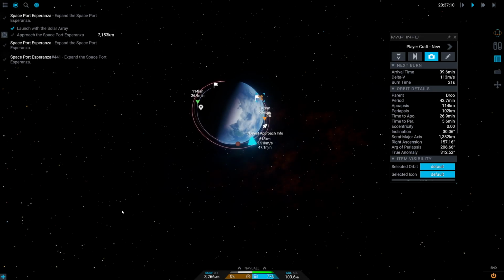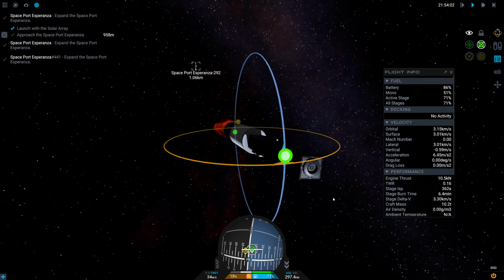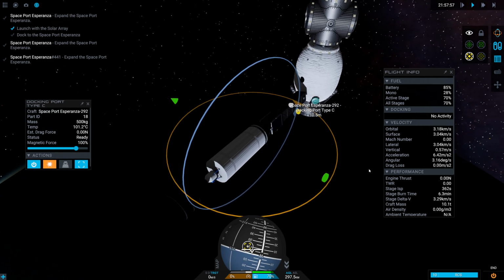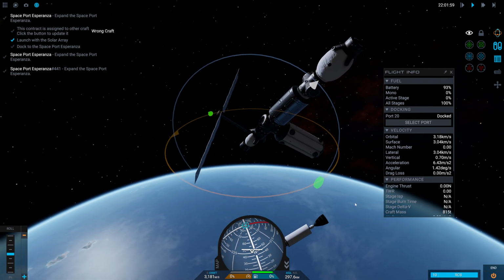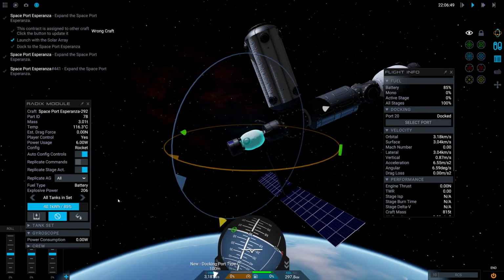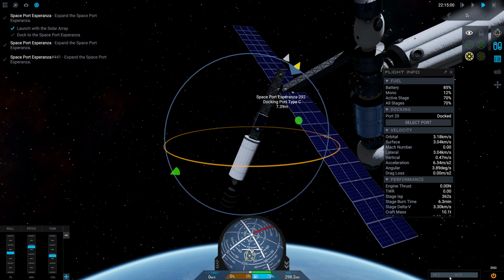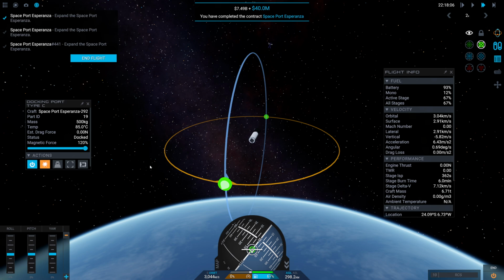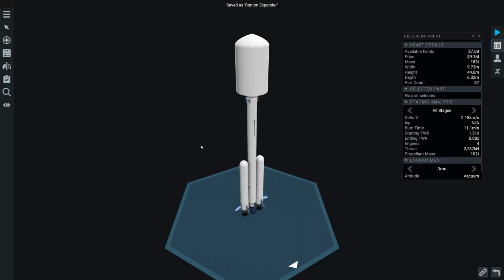Juno: New Origins | Atraitus Exploration Co. | Episode 122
Onward, to Juno!